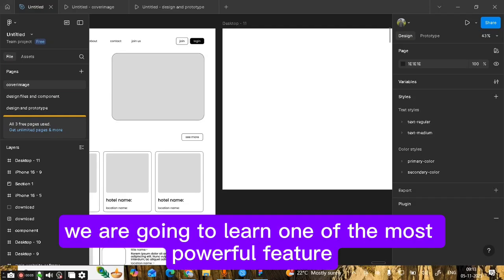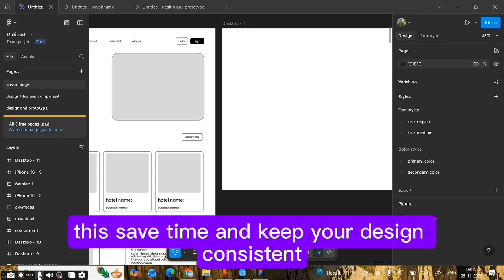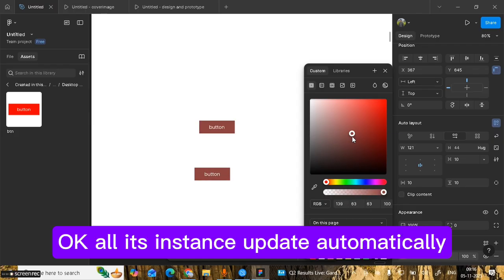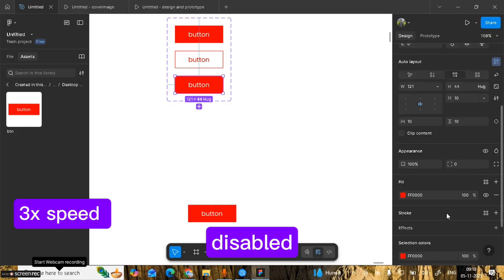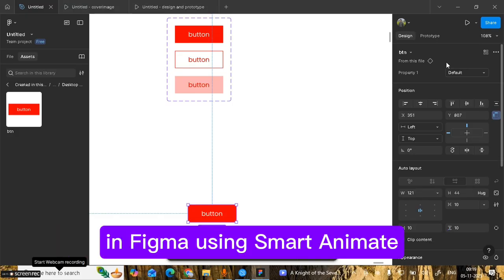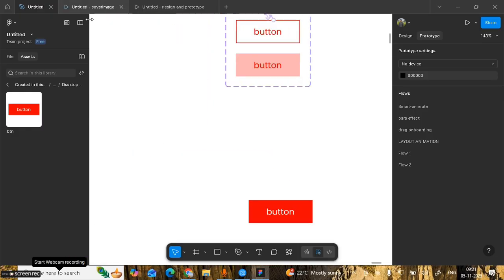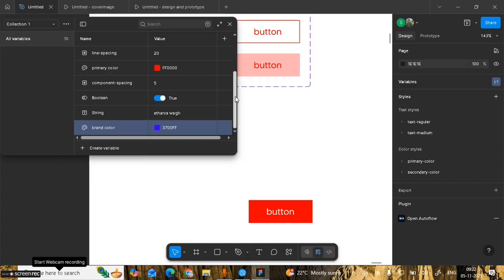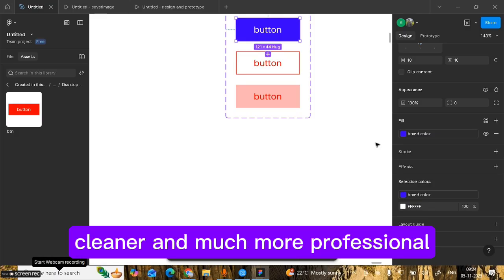Start UI/UX Design Today | Figma Tutorial for Beginners – Part 3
Learn Figma UI/UX Design from Scratch | Beginner to Advanced Tutorial

Welcome to this complete Figma UI UX Design Tutorial, where you’ll learn everything from the basics to advanced concepts. Whether you're a beginner or looking to level up your design skills, this video covers all the essentials you need to start designing beautiful, modern, and professional user interfaces.

In this Figma UI/UX design course, we will walk through:
✅ Figma basics for beginners
✅ UI/UX design principles
✅ Wireframing & prototyping
✅ Creating clean and modern UI
✅ Essential tips for better UX
✅ Advanced features & real project workflow

This tutorial is perfect for anyone looking to start a career in UI/UX design or improve their Figma skills.

If you’re searching for:
• figma ui ux design
• figma ui ux design tutorial
• figma ui ux design tutorial for beginners
• figma ui ux design essentials
• figma ui ux design for beginners
• figma ui ux design advanced
• figma ui ux design course